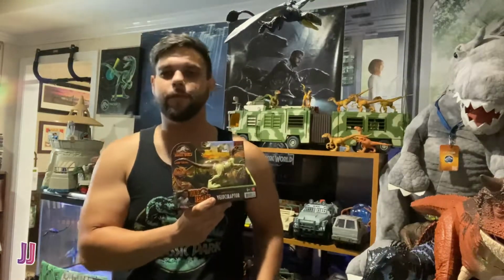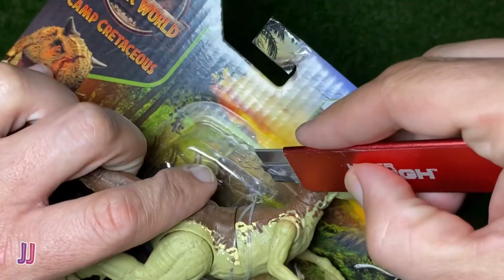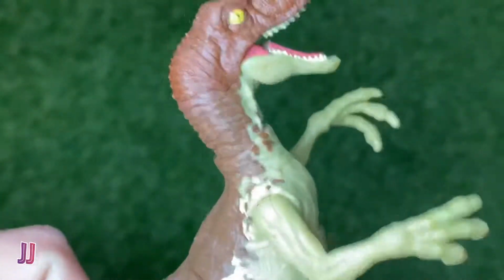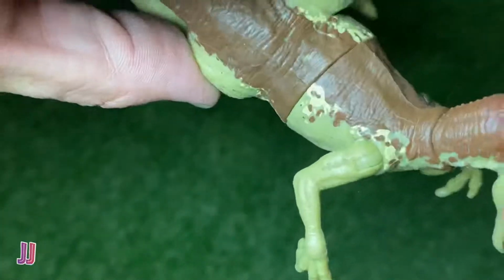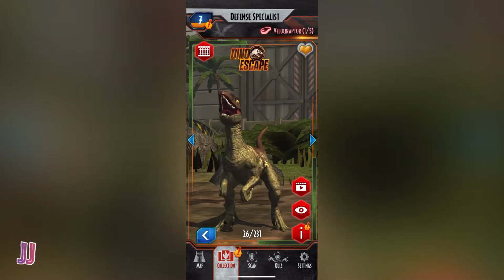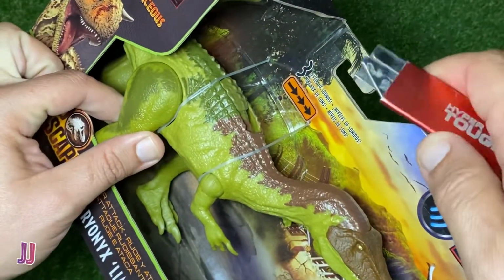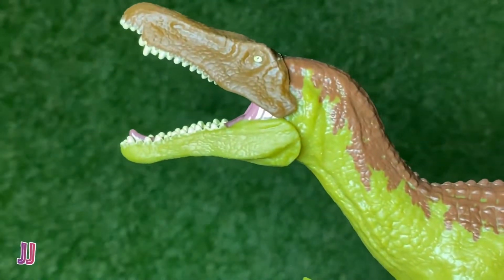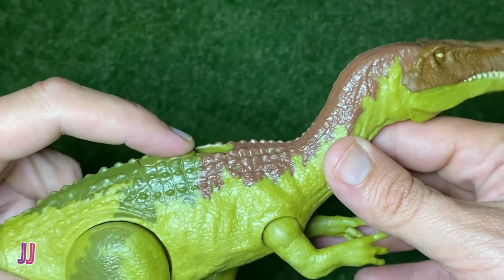Unboxing Mattel’s Camp Cretaceous Limbo and Fierce Force Velociraptor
Joe finished out his Hurricane Ida unboxing arch by unboxing the new Roar Attack Limbo and the new Fierce Force Velociraptor. Links to order below.